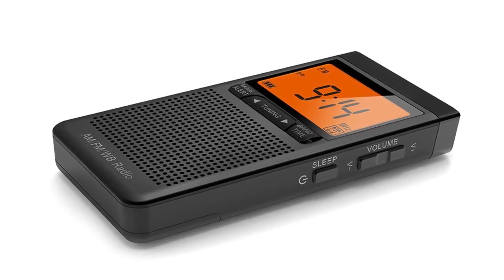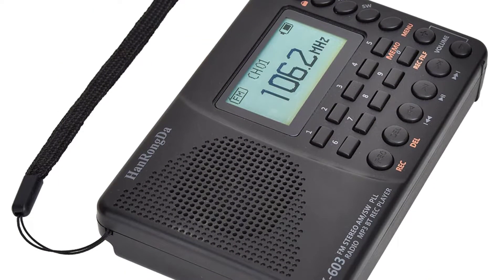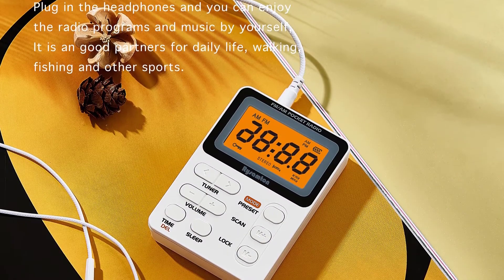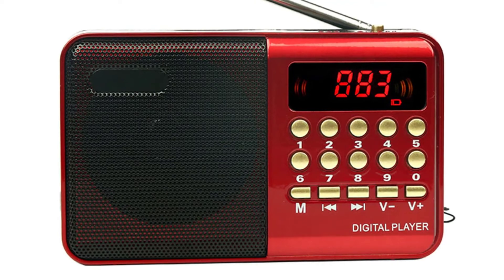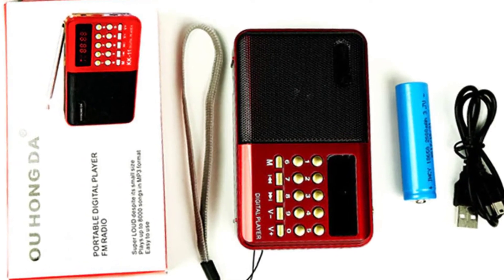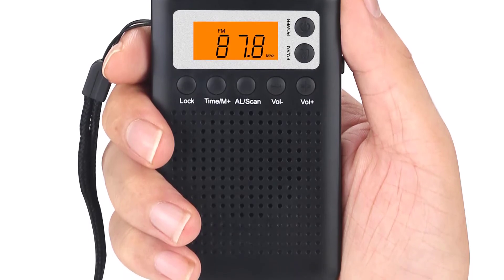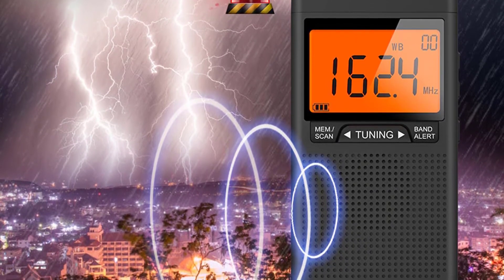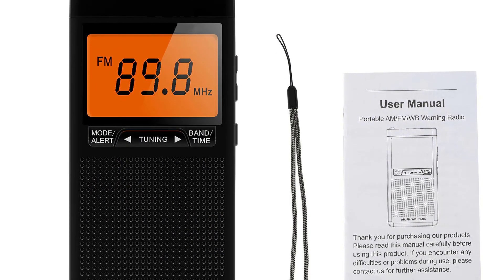Top 5 Best Pocket Radios in 2022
Top 5 Best Pocket Radios in 2022. In this video we are showing top 5 best budget mini, portable Pocket Radios. I think you will be happy to see the review video of our Pocket Radios.

5. HanRongDa HRD-603 Pocket Radios

4. JINSERTA E1606 Pocket Radios

3. REDAMIGO kk-62 Pocket Radios

2. GOLDFOX Pocket Radios

1. NVPONE H0401 Pocket Radios

arr reviewer